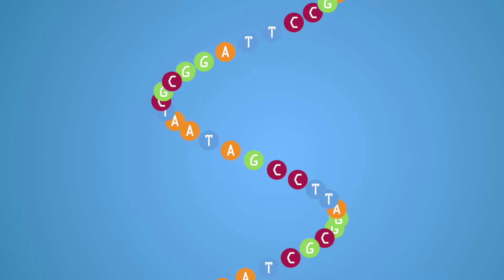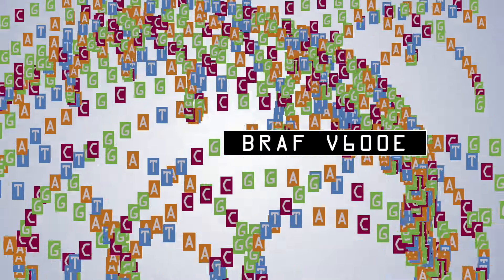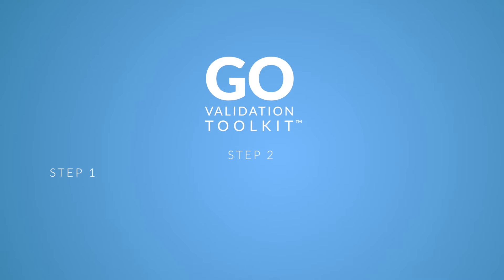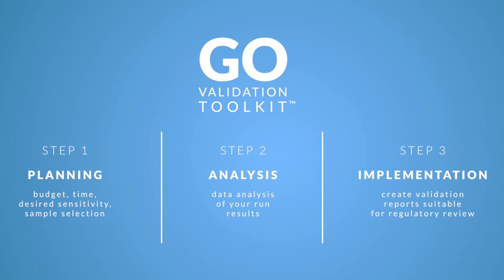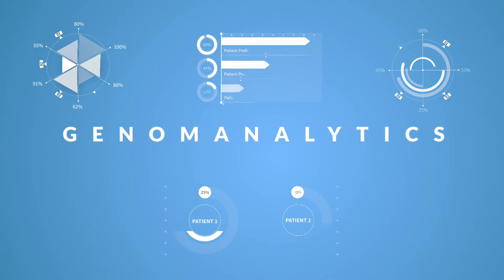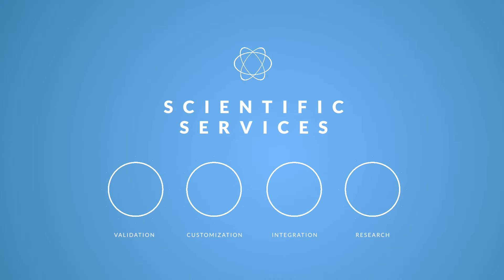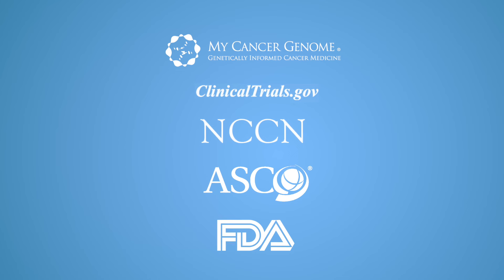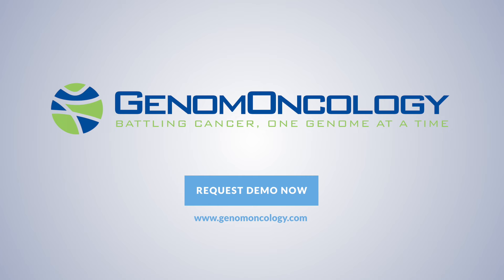GenomOncology Overview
Learn about GenomOncology and the GO Precision Medicine Portfolio™ of products and services for labs, hospitals, clinicians, and researchers.